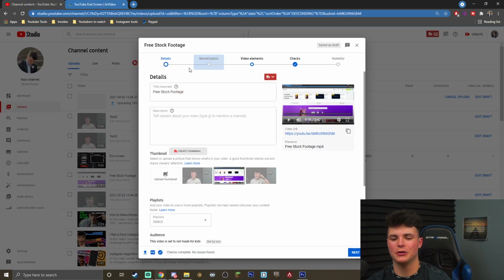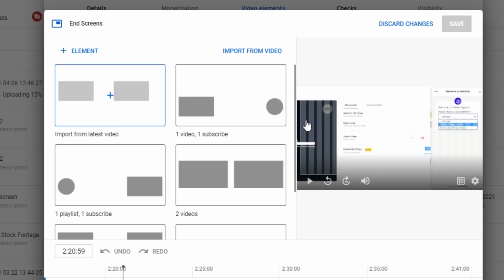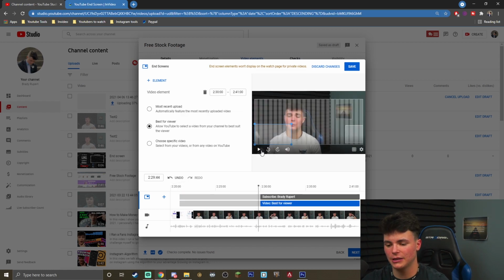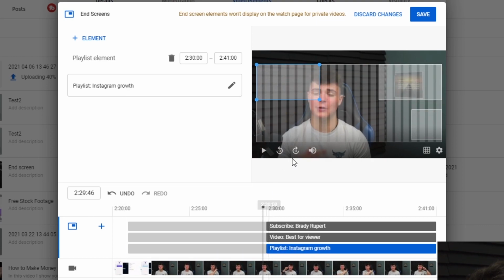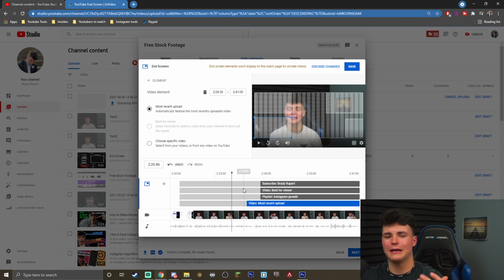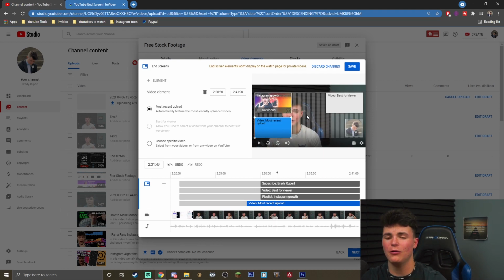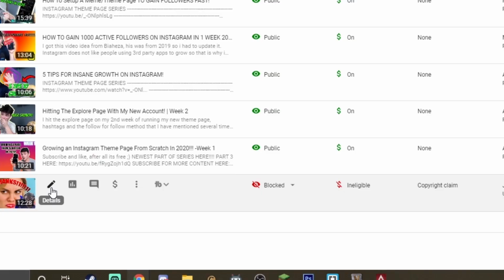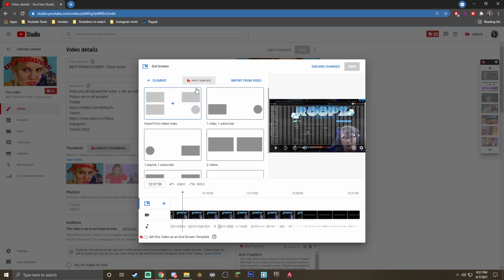How to add end screen on YouTube video (with templates) | InVideo Templates Tutorial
YouTube end-screens are a great way for you to instantly increase your channel's watch time by sending your viewers to other videos and playlists and retaining them on your channel.

In this video, w'll show you the exact steps you can follow to add end screens to your videos.

If you want to learn how you can create your own custom branded end screen template for FREE, check out this tutorial:

Timestamps:
0:00- Why use end screens
0:50- What elements can you add to your end screen
1:07- How to upload an end screen in YouTube studio
2:20- How to add an end screen to a pre-existing video

- 4000+ fully customizable templates
- 24*7 live chat support + community of more than 20K creators and marketers